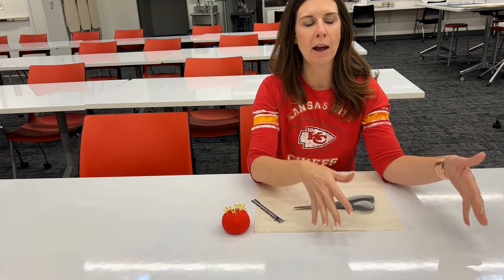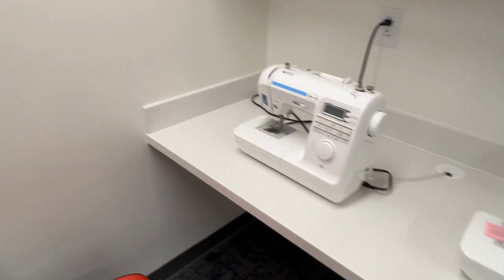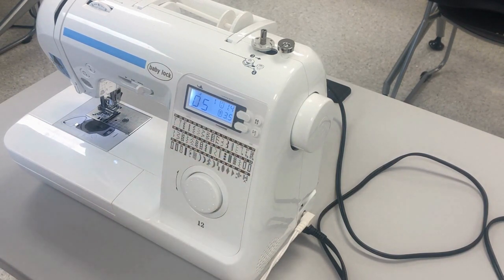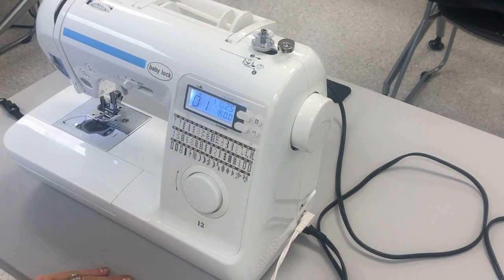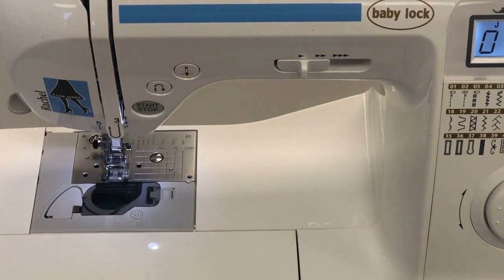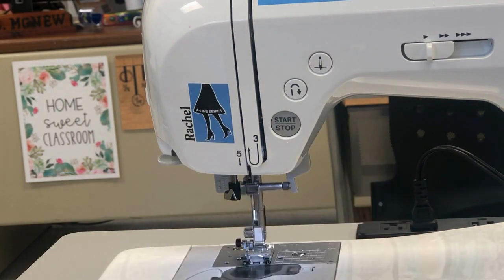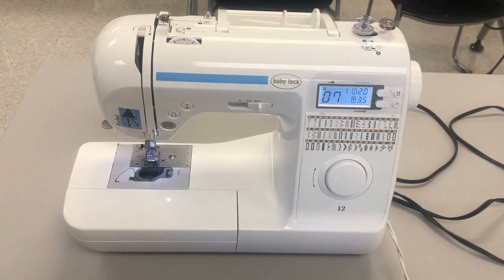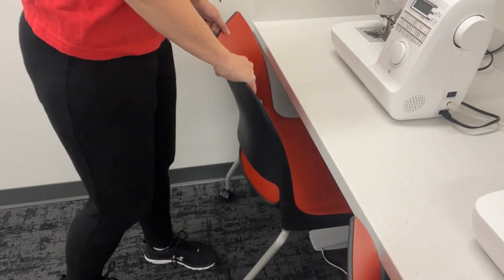Sewing Machine Parts and Classroom Procedures 22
Updated Babylock Rachel getting to know the sewing machine.  Used in the HS FACS classroom to teach sewing machine parts and classroom procedures.